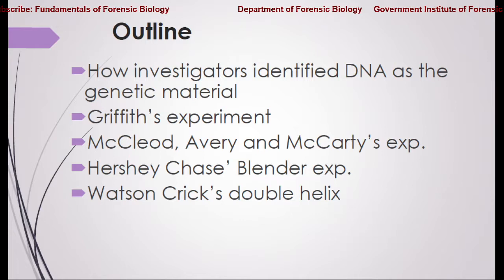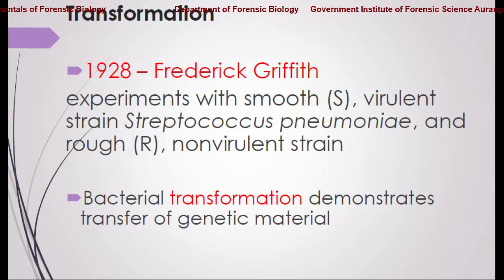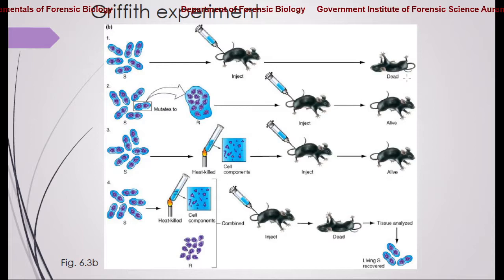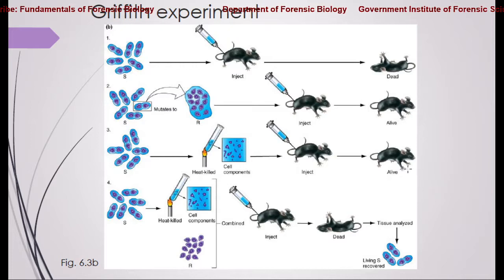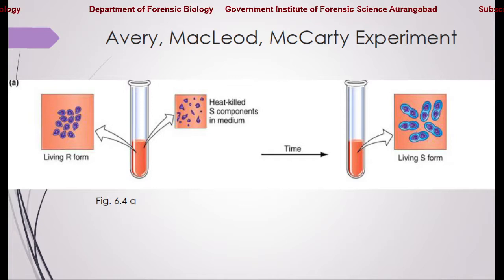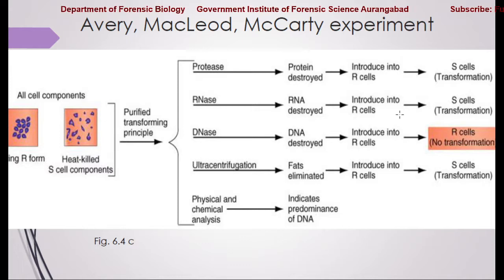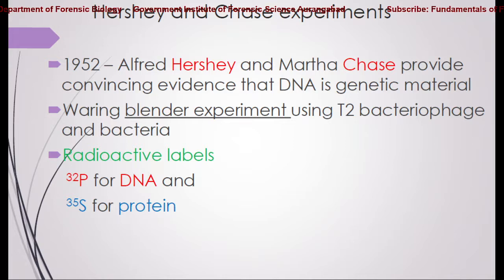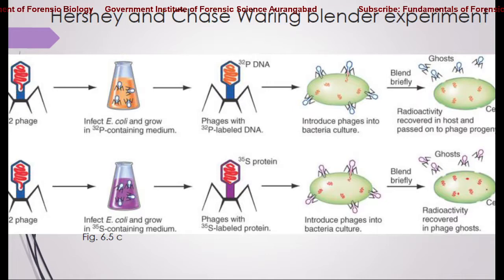DNA as genetic material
After watching this video you will able to understand the early discoveries and experimental proof for recognizing DNA as Genetic material.

We have covered following points in this lecture.

00:27  Outline
00:47  4 requirements for genetic material
01:05  1869 Friedrich Meischer extracted acidic material from nuclei
02:08  1928 Fredrick Griffith's experiment, Transformation R strain to S strain of Streptococcus pneumoniae
06:46  1944 Avery, MacLeod and McCarty' experiment
10:23  1952 Hershey Chase Waring Blenders experiment Radiolabeled P32 and S35
12:29  Rosalind Franklin and Maurice Wilkins X-ray diffraction pattern plate 51
13:44  Chemical composition of DNA 4nucleotides joined by phosphodiester bonds
14:32  Erwin Chargaff complementary nucleotide A=T, G=C joined by H-bond
15:05  1953 Watson-Crick DNA double helix model, antiparallel, polar, 5' to 3' B-form of DNA
17:11  Other forms of DNA

Thank you in anticipation!!

Regards
Sandeep Sangle
Assistant Professor-Biology
Government Institute of Forensic Science
Aurangabad Maharashtra
GIFSA